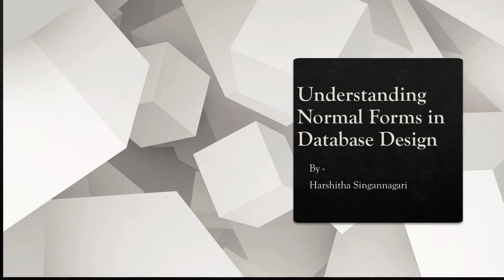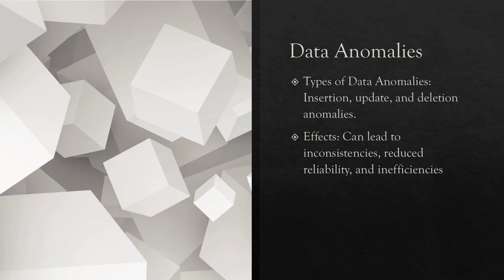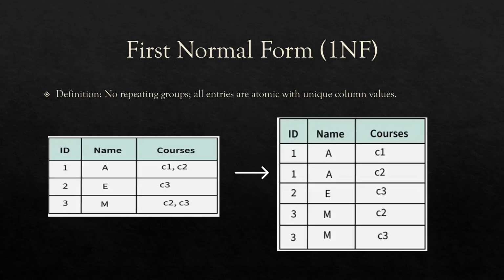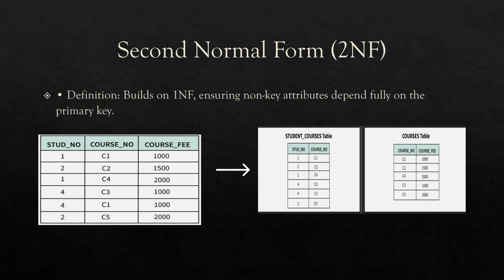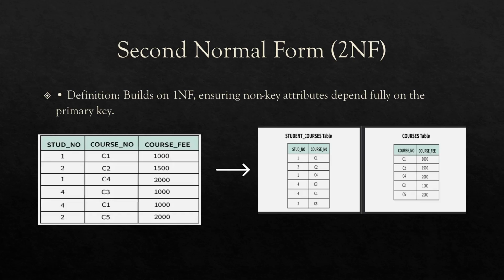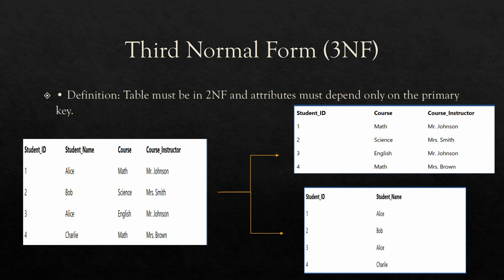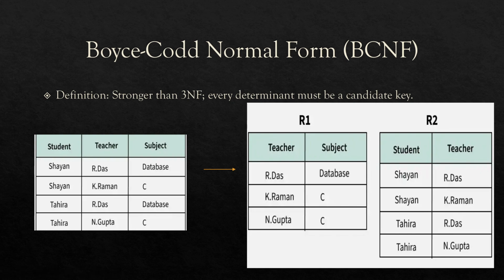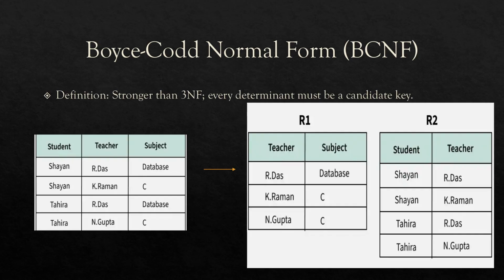Normal Forms - HAP671 Teach one